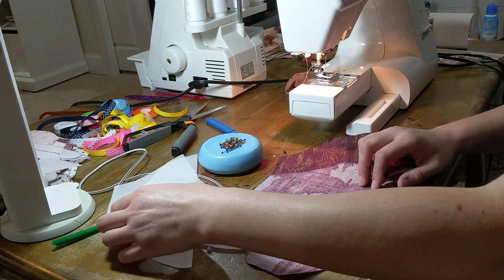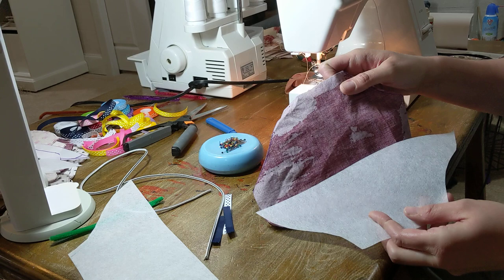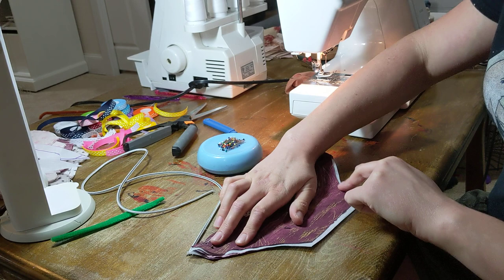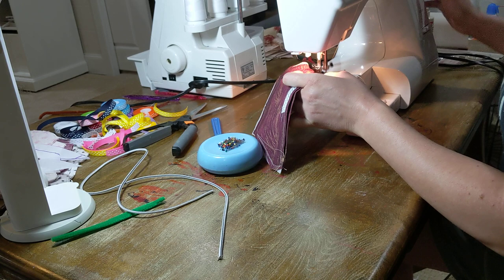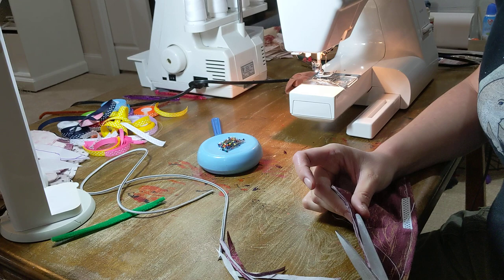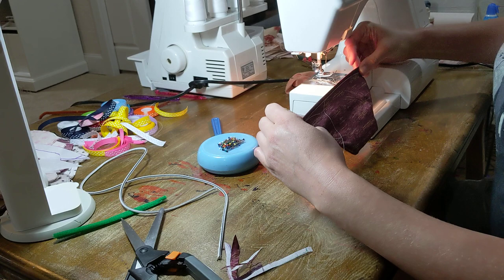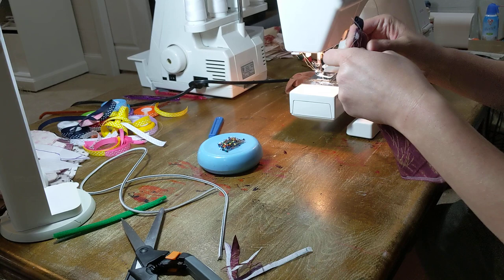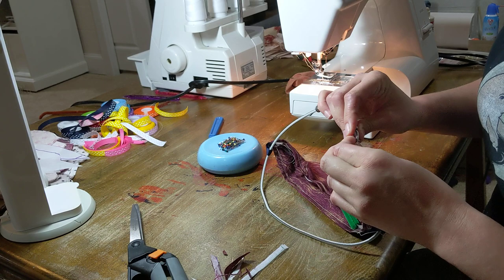Duckbill Mask Demonstration